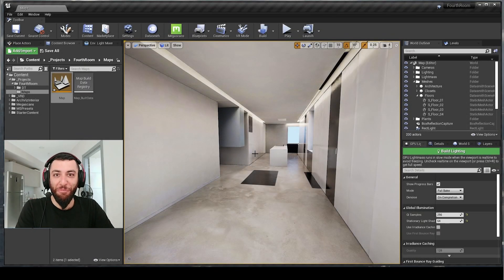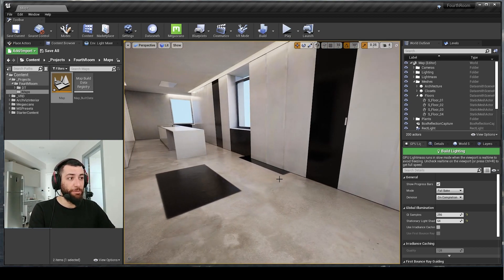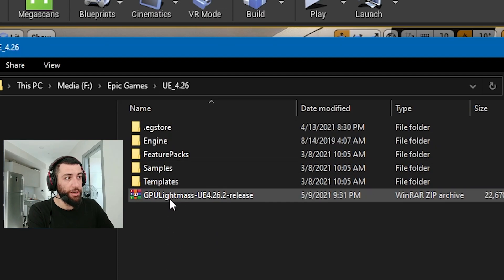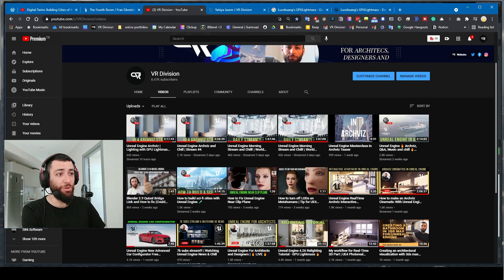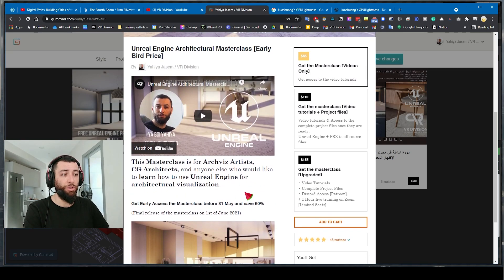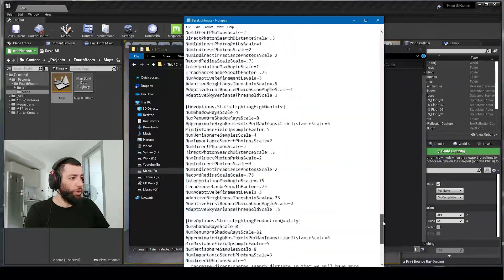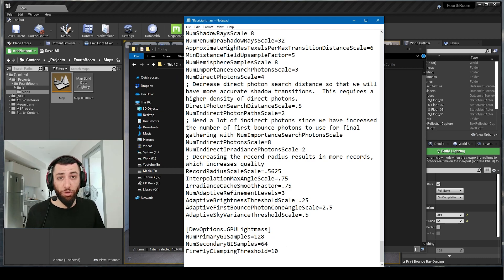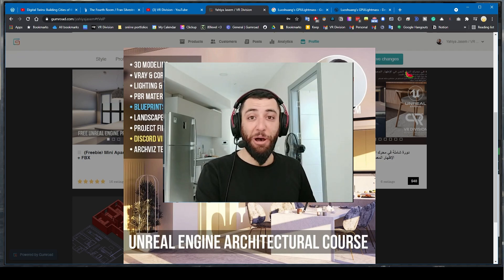How to download Luoshuang GPU Lightmass on Unreal Engine 4.26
If you are struggling with any bugs in lighting, this stuff will save you so many headaches. In today's video, I will show you how to install Luoshuang's GPU Lightmass on Unreal Engine 4.26.2

Skillshare and coffee!

Time Stamps:
00:00 - Intro
00:28 - The problem?
00:45 - The solution ;)
01:09 - How to install
01:42 - Tuts + Freebie!!
02:08 - Sponsored Segment
02:24 - Did it work?
02:33 - How to increase quality?
03:38 - Brain Freeze
03:44 - 800 creators on Discord!
3:52 - Outro + Bloopers
4:15 - Special offer for 20 people only